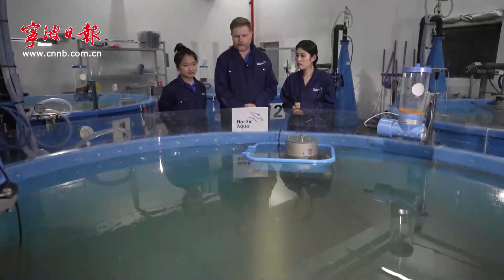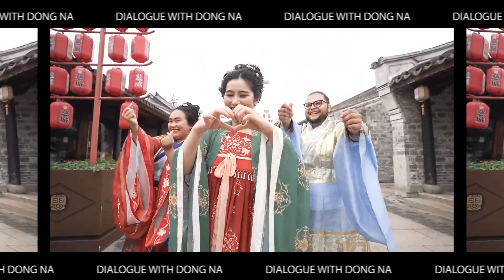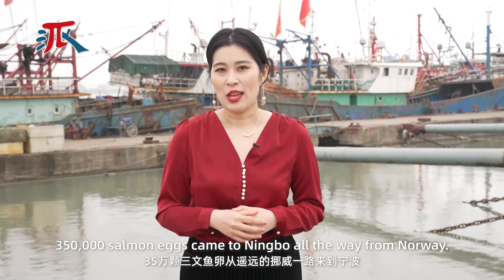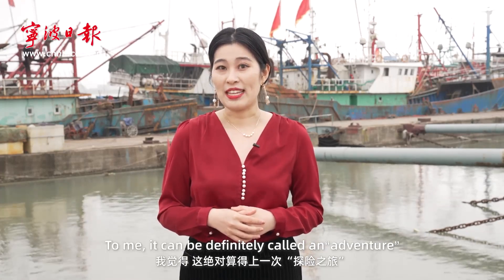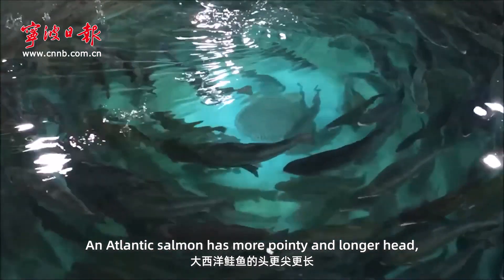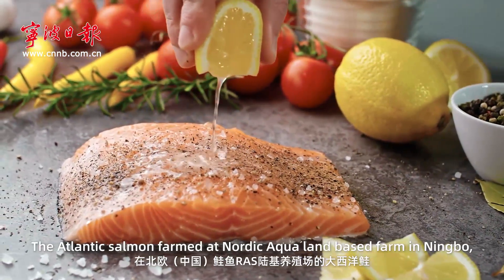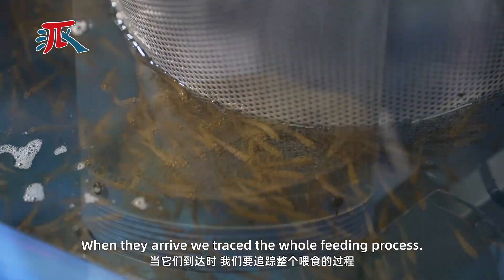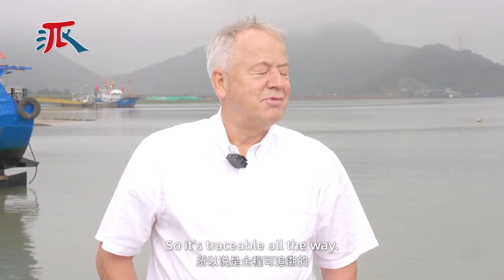Atlantic salmon farmed in Xiangshan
Since March, Nordic Aqua (Ningbo) has imported 1.05 million Atlantic salmon eggs from Norway to Xiangshan county, Ningbo. How does the company locally farm Atlantic salmon? When will the fresh fish enter the Chinese supermarkets?

Dong Na, a reporter from Ningbo Daily, recently visited the fish farm with Ove Nodland, CEO of Nordic Aqua. Watch the video to find out some of these answers!